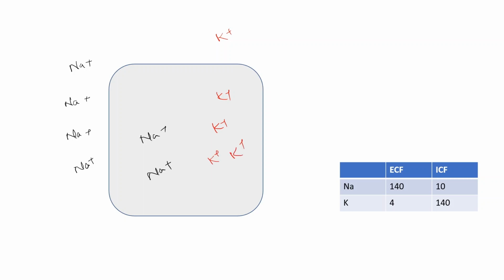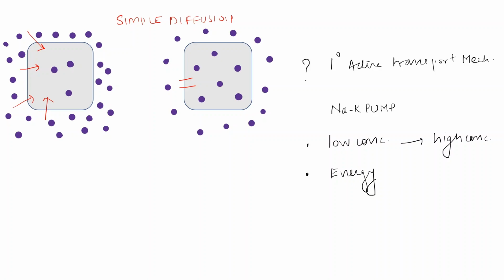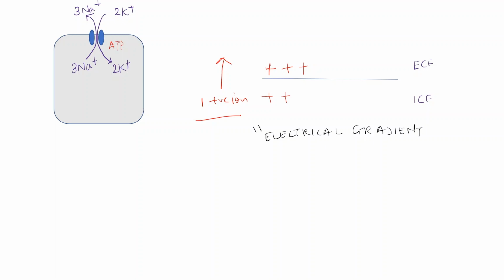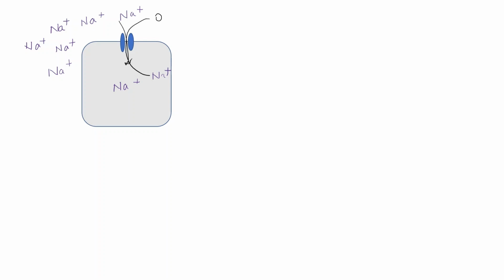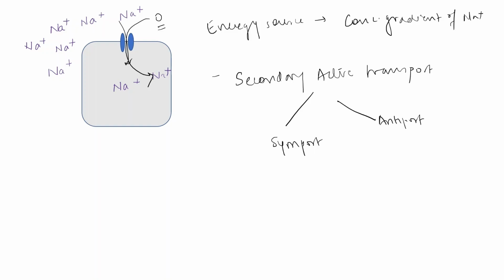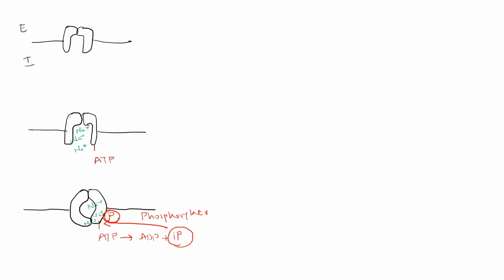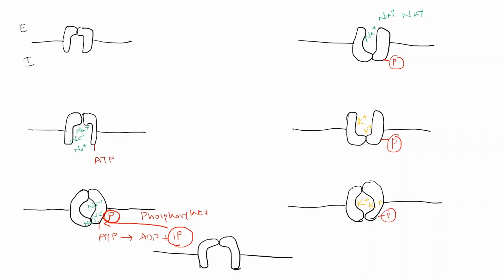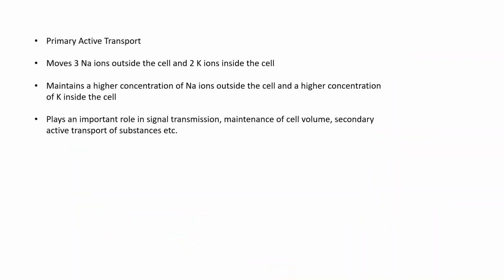Sodium-Potassium Pump | Med Short Lectures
This short lecture gives a brief run-through of the sodium-potassium pump present in the cell membrane.